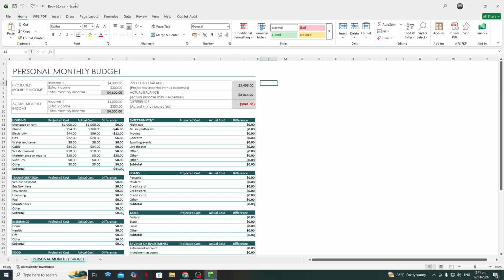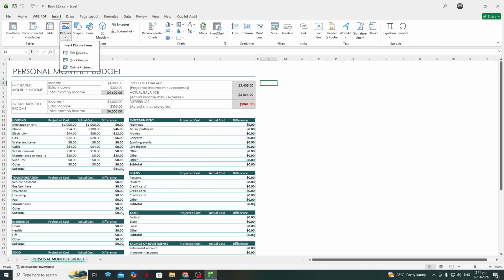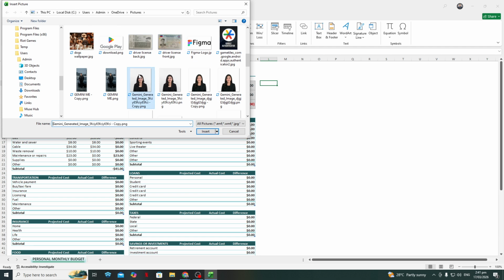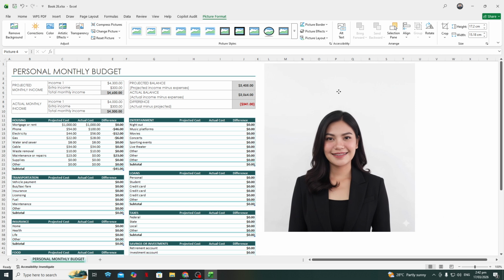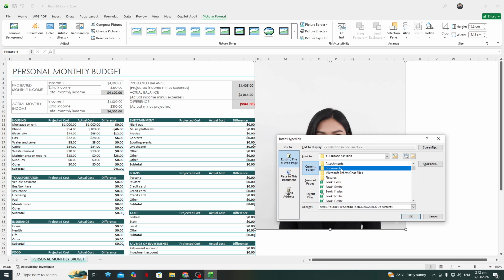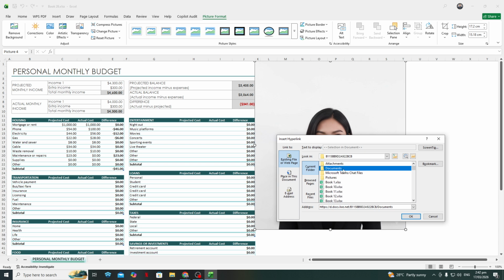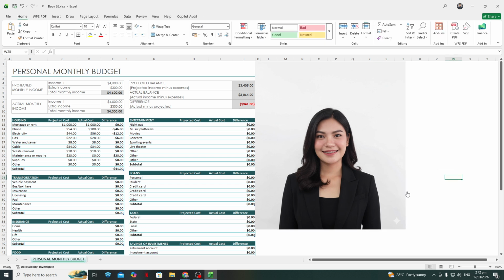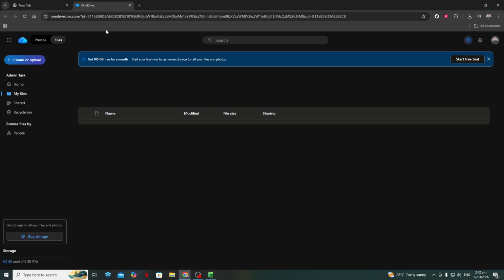How to hyperlink an image in excel (Latest Update)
🚨 **How to hyperlink an image in Excel -TRY THIS!** 🚨

Or **

### 🚀 Web Hosting

Want to hyperlink an image in Microsoft Excel? In this tutorial, I’ll show you how to make any picture clickable so it can open a website, another worksheet, or a file.

You’ll learn:
• How to insert a hyperlink on an image in Excel
• How to link the image to a website, email, or another sheet
• How to test your image hyperlinks
• Tips for creating interactive and professional Excel files

This guide works in Microsoft Excel included with Microsoft 365 and Microsoft Office on Windows 11 and Windows 10.

Perfect for dashboards, reports, interactive spreadsheets, and business tools.

👉 Watch till the end to master image hyperlinks in Excel!

Learn how to hyperlink an image in Excel step by step. Make your spreadsheets interactive by linking pictures to websites.

You will learn the process of adding clickable images to your workbook, which helps improve overall Excel navigation for your users. Whether you are building complex dashboards or simple reports, adding these links makes your data easier to manage and explore.

This tutorial covers linking images to external websites, local files, or specific sheets within your workbook. It is perfect for beginners, business users, data analysts, and anyone who wants to create more professional, interactive spreadsheets.